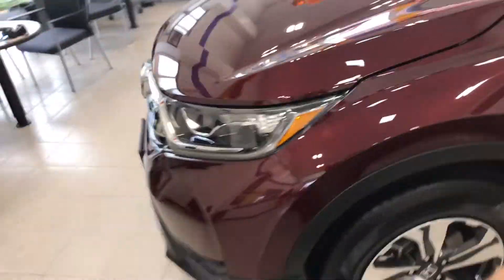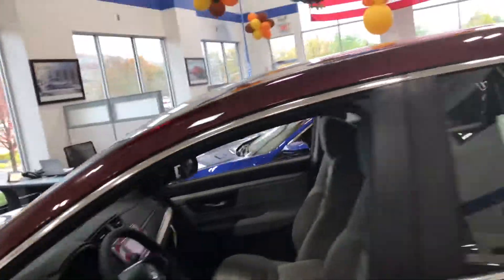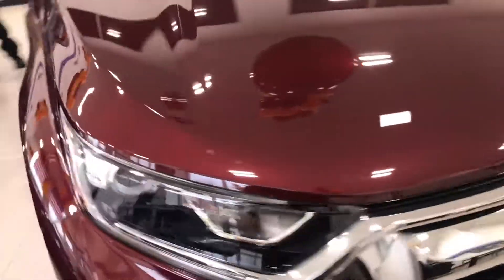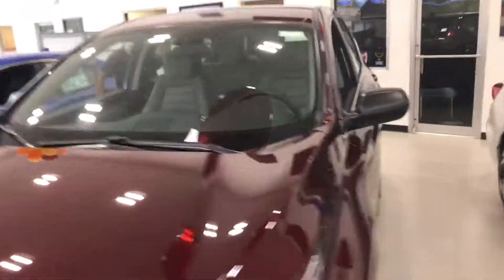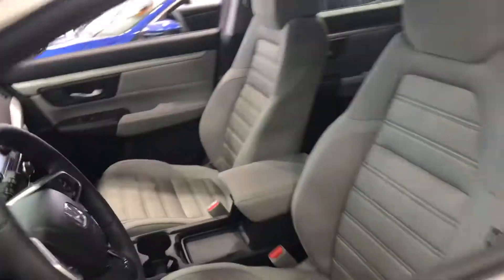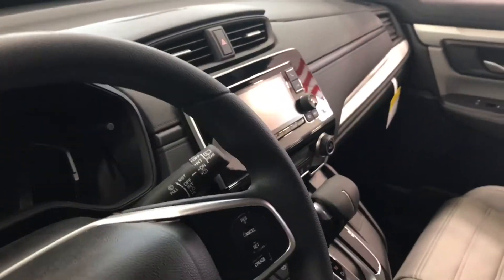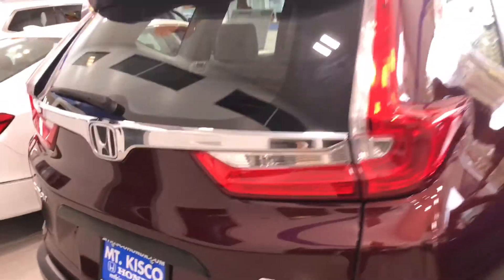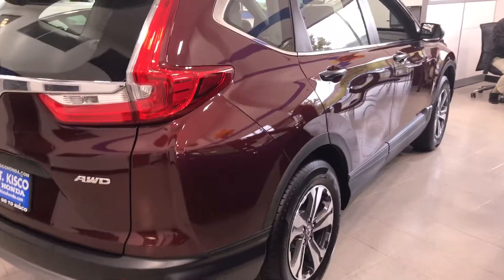2017 Honda CR-V for John From Mt Kisco Honda